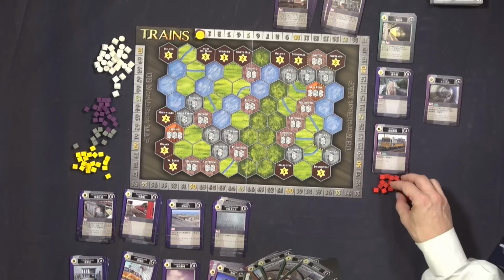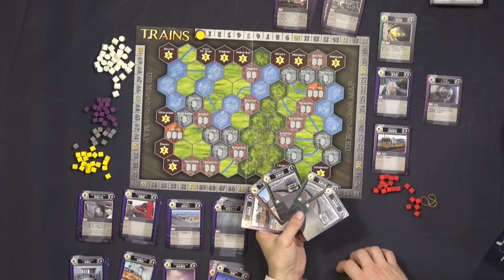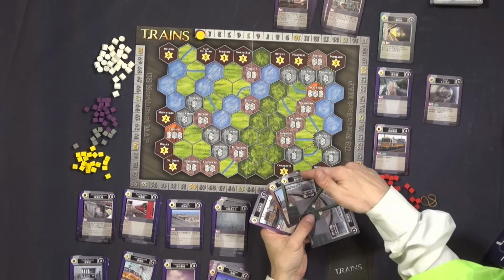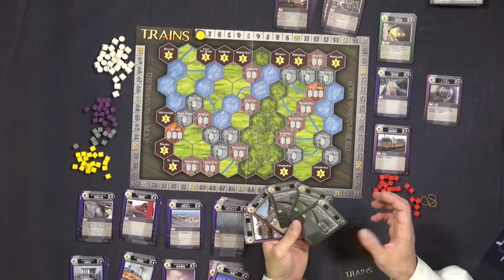Trains Overview - Spiel 2012